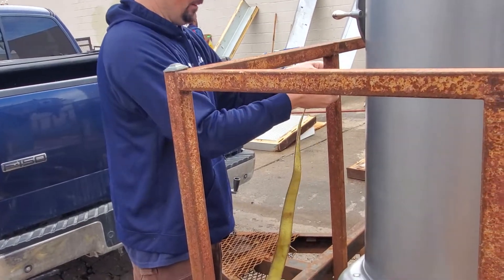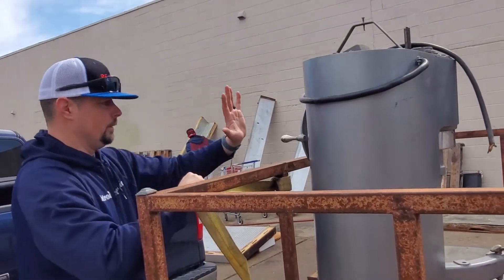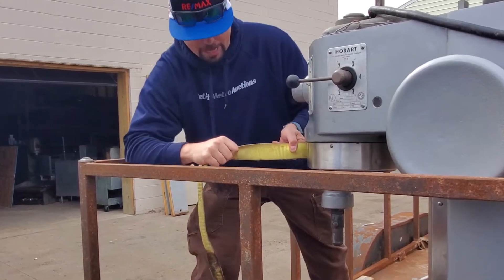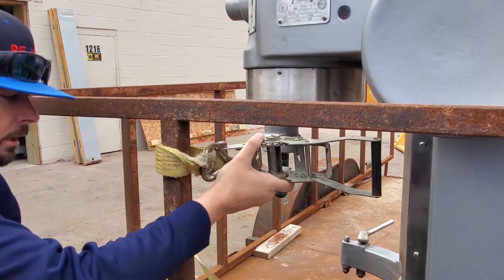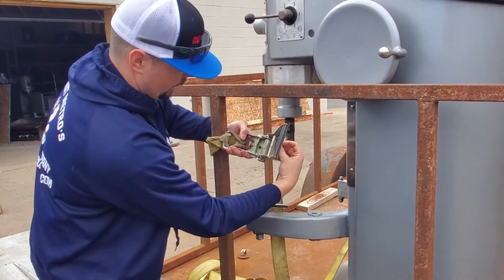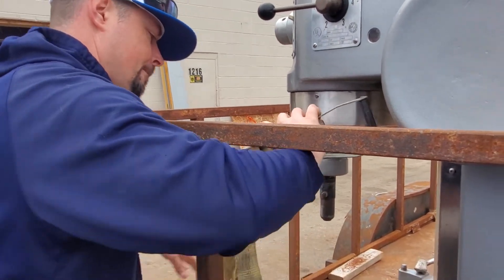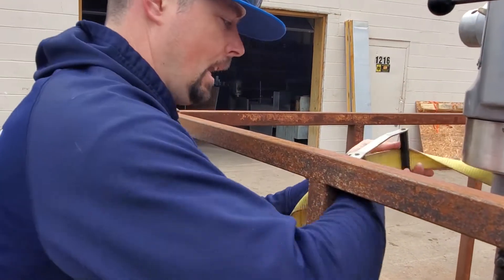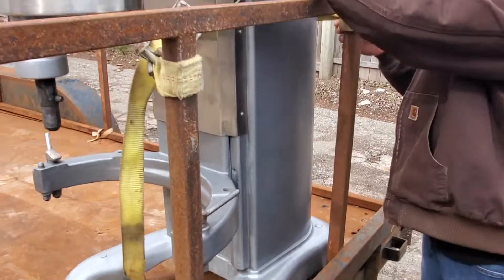How to ratchet strap stuff to your trailer